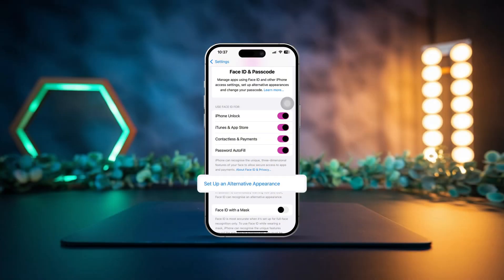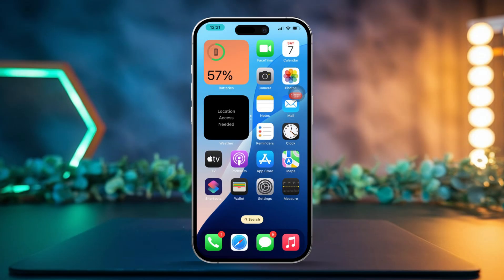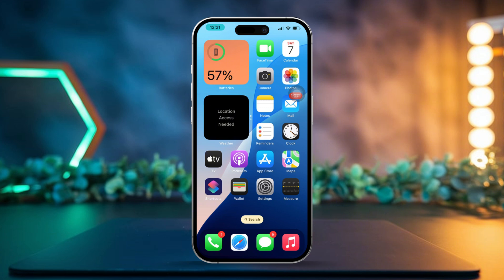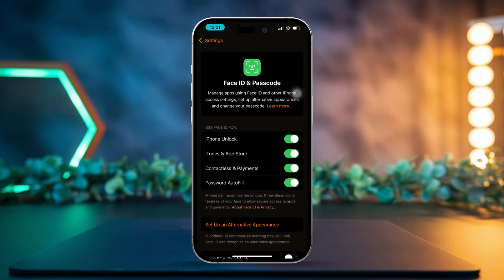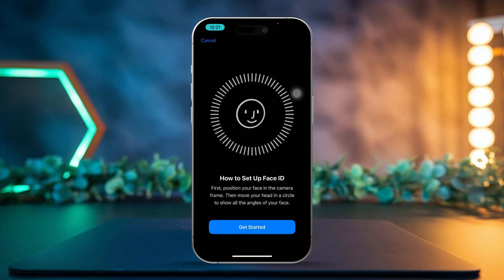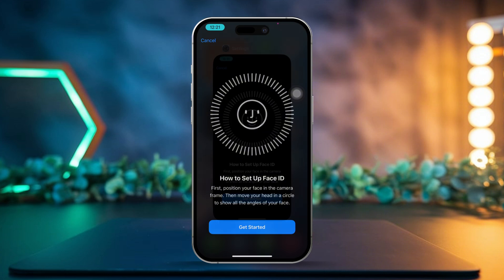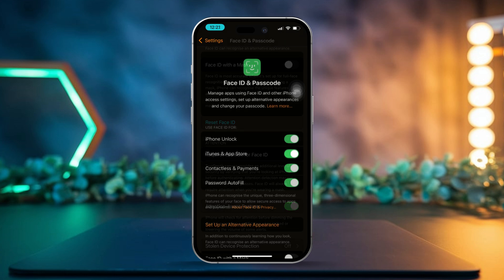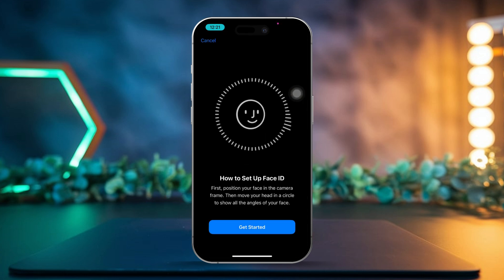How to Add Alternate Face ID on iPhone | Add an Extra Face ID on your iOS Device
Want to set up Face ID for a second person on your iPhone? In this video, I'll show you how to use a 2nd Face ID on an iPhone and set a 2nd Face ID for your iPhone! By enabling double Face ID on your iPhone you will be able to unlock the iPhone with 2 Face ID!

This feature can be useful if you want your family members to access your iPhone's Face ID and set up an alternative appearance! The Additional Face ID on your iPhone will allow you to fully enjoy the benefits of family access and customize your iOS to your liking! Now come on and let's set it up!

00:01- Video Intro
00:18- Tutorial Start
01:15- Tutorial End